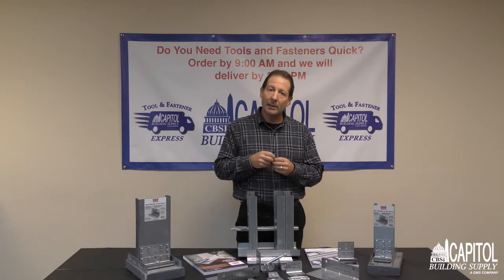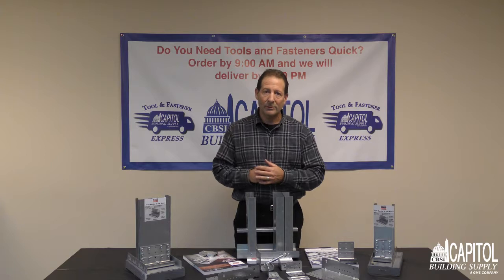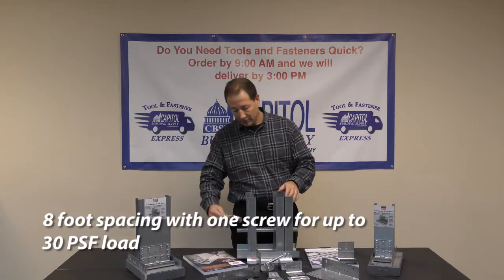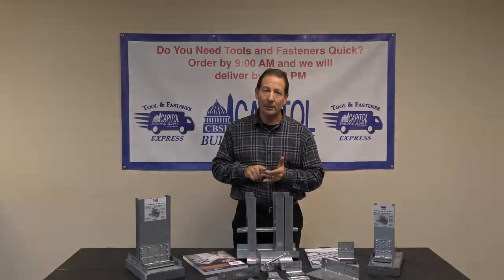Exterior Bridging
Exterior Bridging; SUBH Bridging